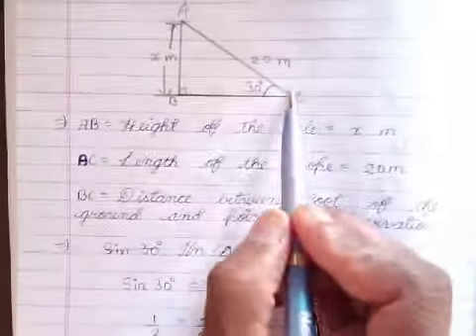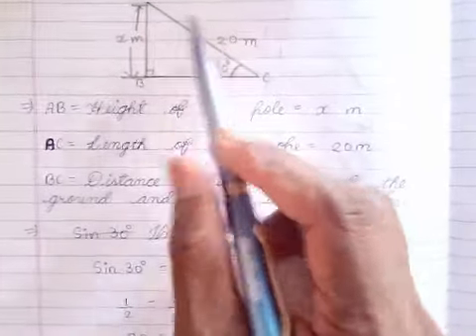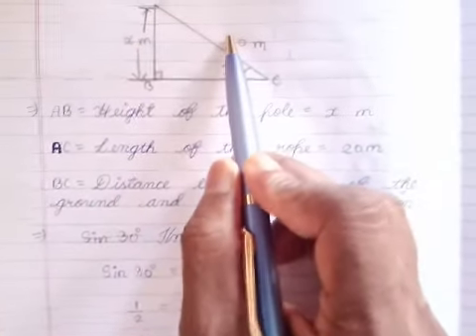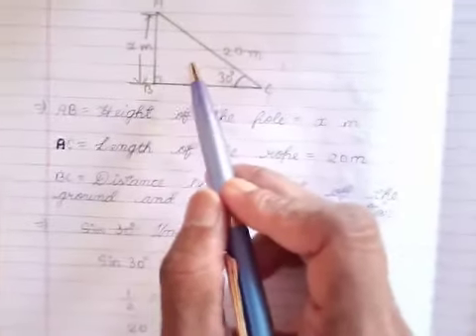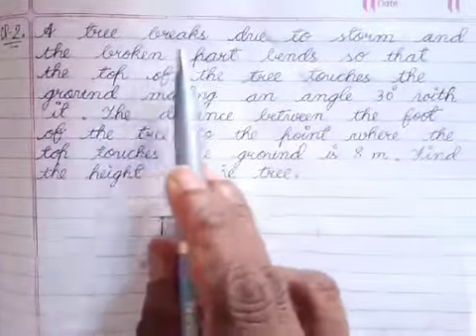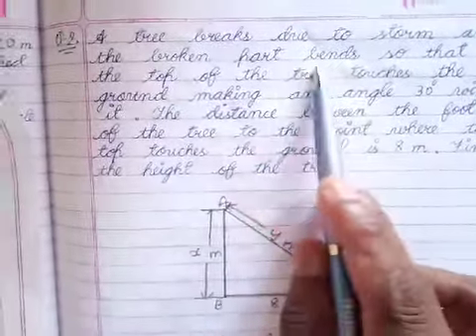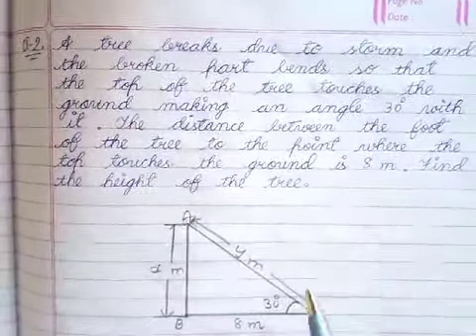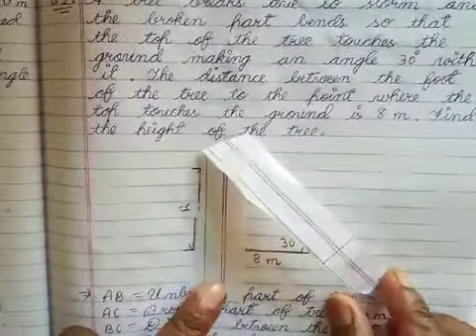Class 10 ex 9.1